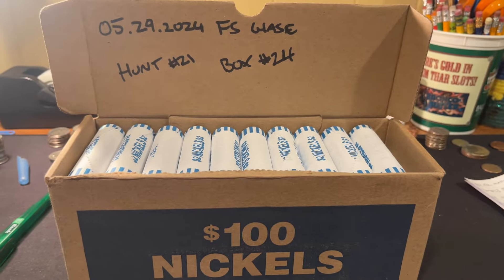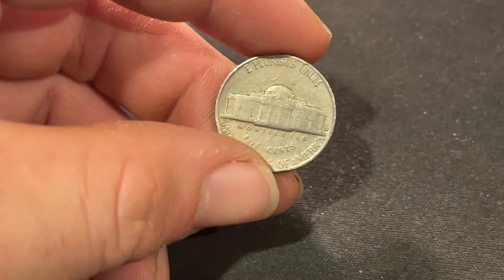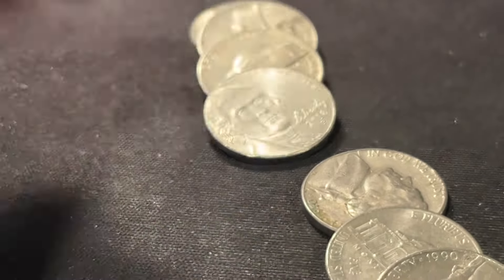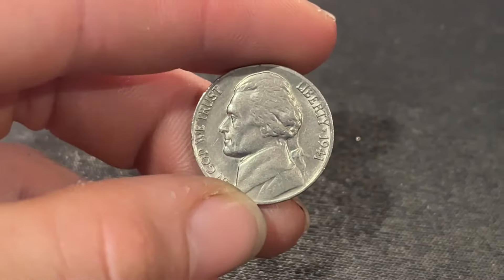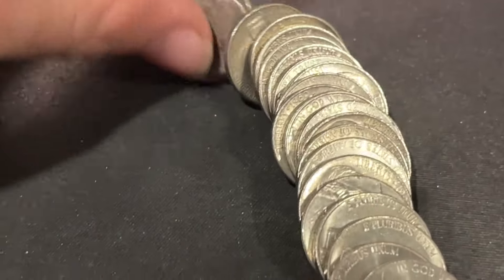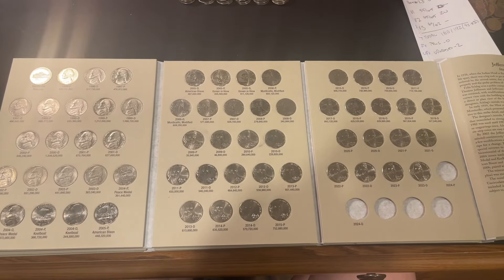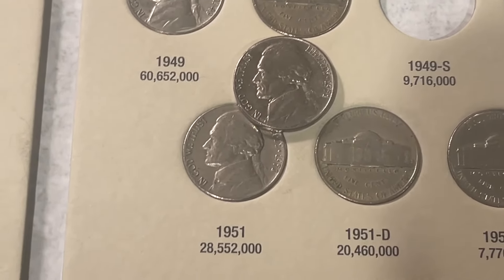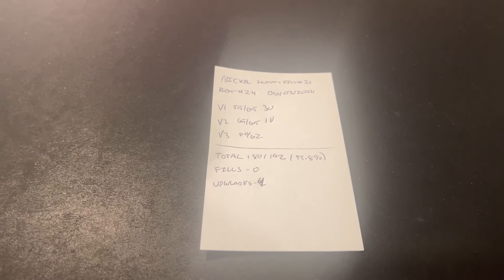This Box of Nickels Had More Buffalos! Nickel Hunt and Fill #21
In Today’s Video, I Will be Hunting and hopefully Filling a box of coins to complete my albums. The goal for the Hunt and Fill Series is to hunt as many boxes as needed to Fill every spot in the coins album! Today, we will be hunting a Box of Nickels. This is Box #24 Episode #21 of the series!

As always, Happy Hunting